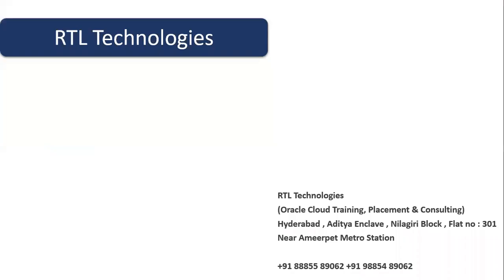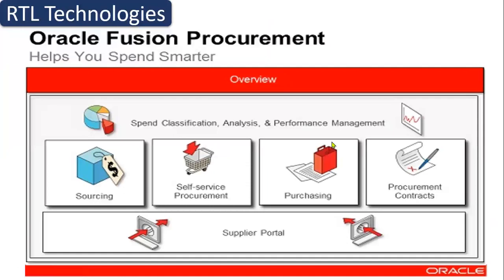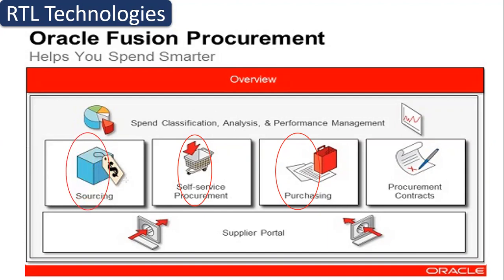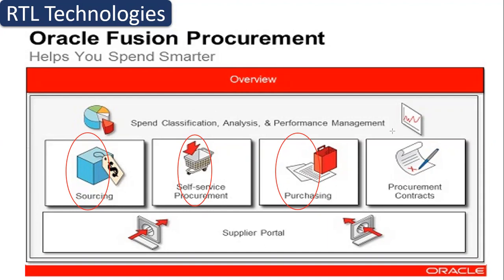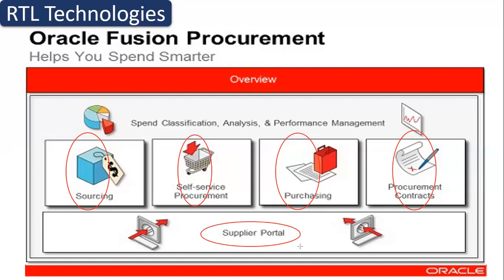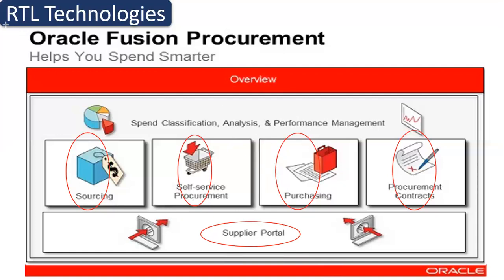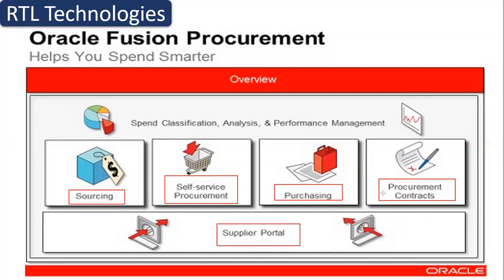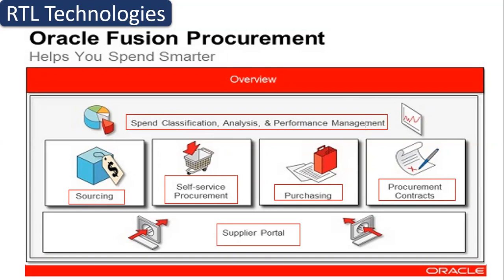Oracle Fusion Procurement Definition (For SCM Placement Contact +91 8885589062